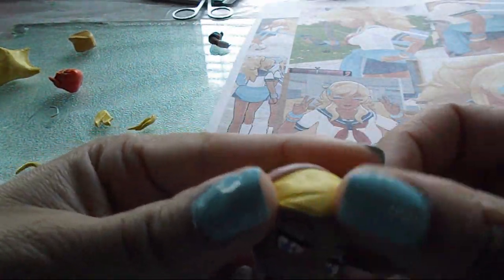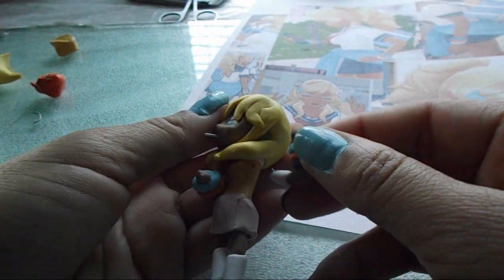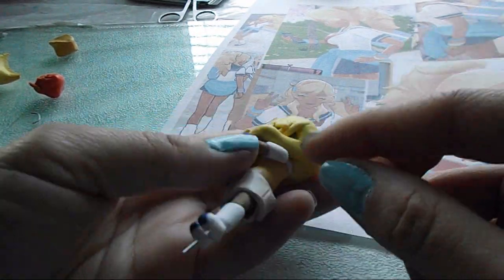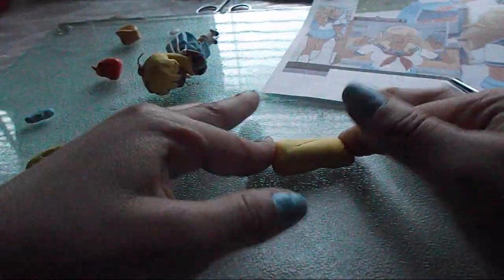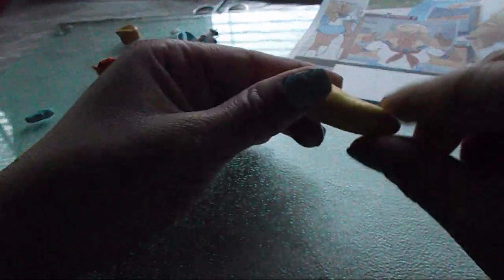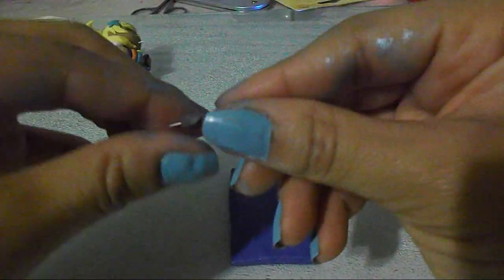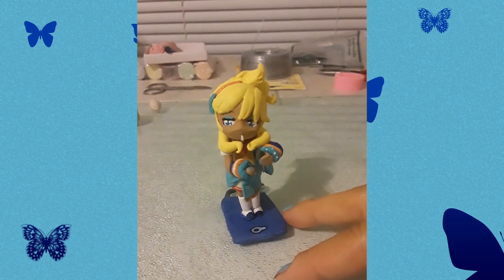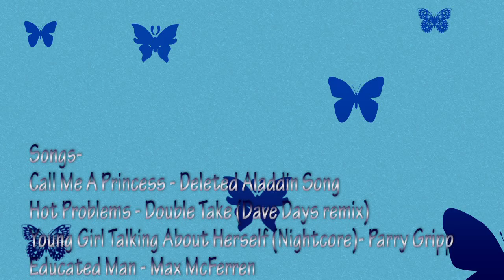Musume Ronshaku Polymer Clay Figure - Yandere Simulator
The next YS figure I'll probably make is Ryoba Aishi or Aoi Ryugoku.